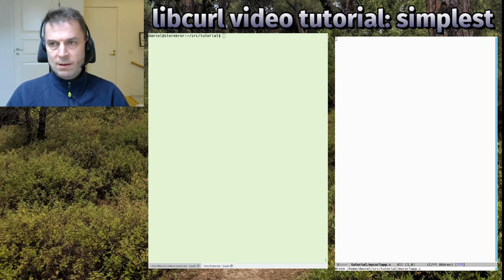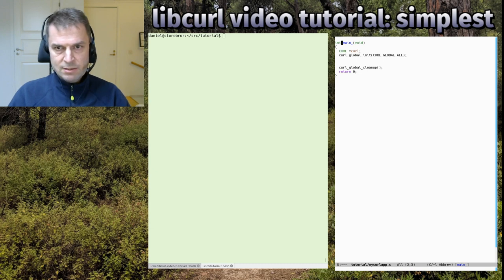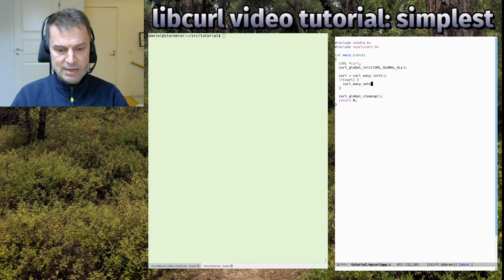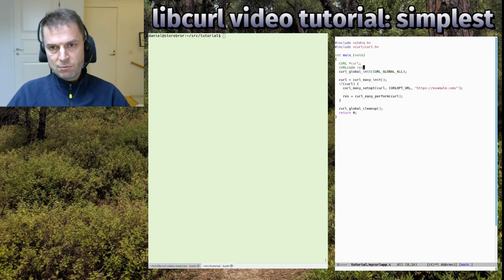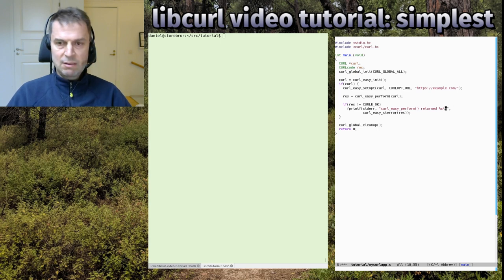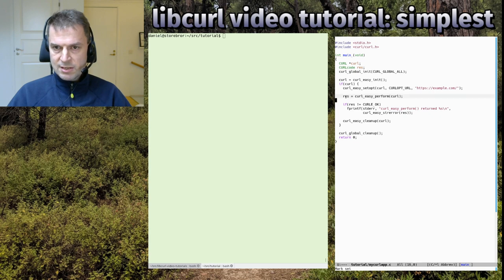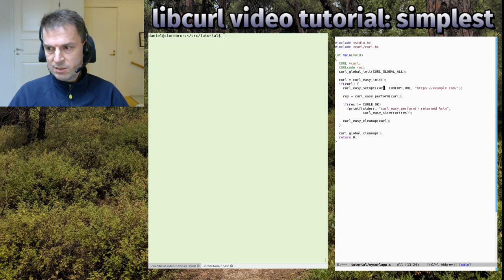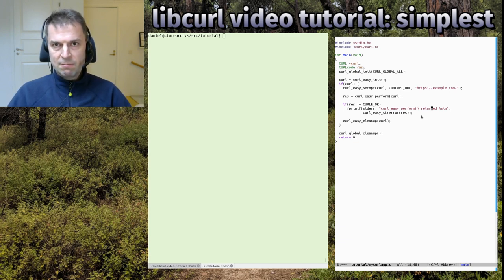libcurl video tutorial: simplest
This is the "simplest" episode of the libcurl video tutorials. Do the first basic libcurl application that downloads a HTTPS URL and sends the content to stdout.  All files shown are available at the link.